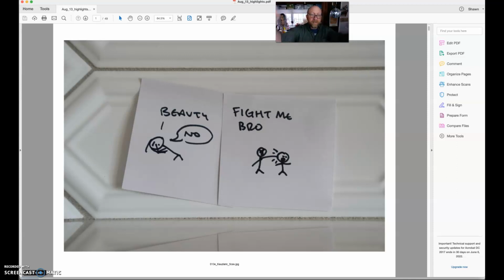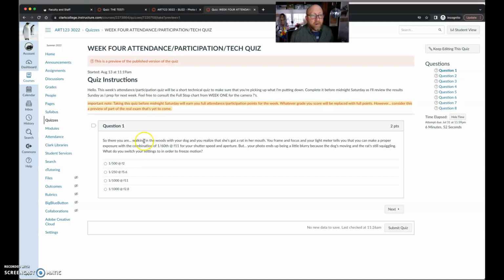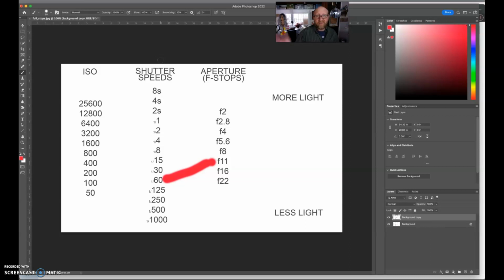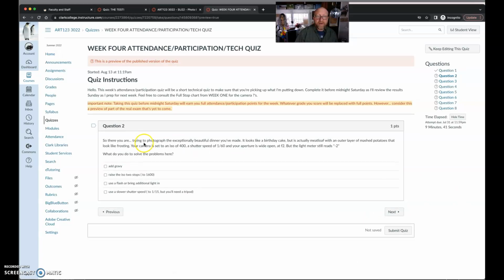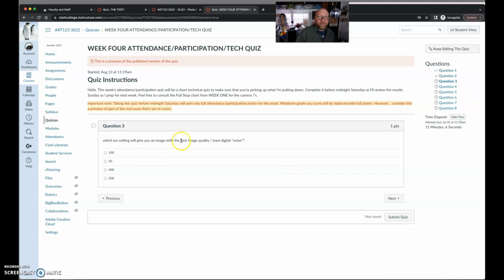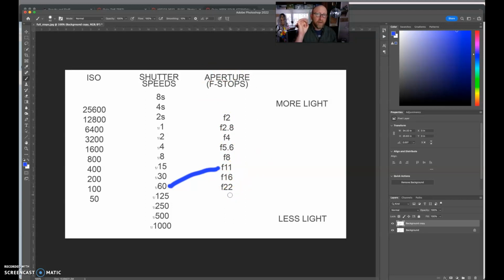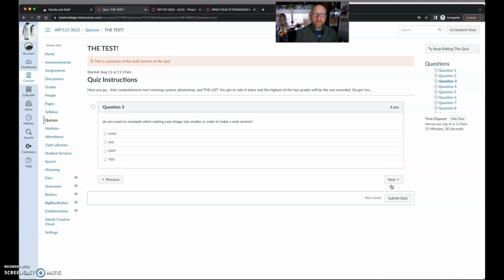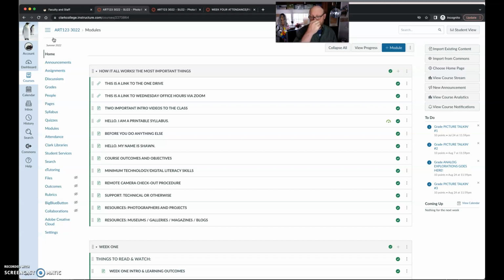QUIZ REVIEW & AUG 15 UPDATE